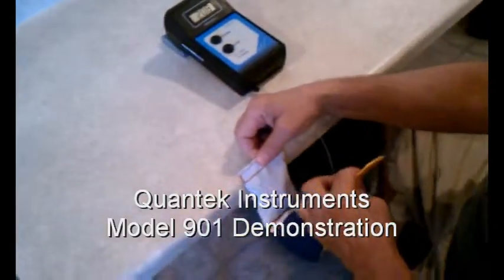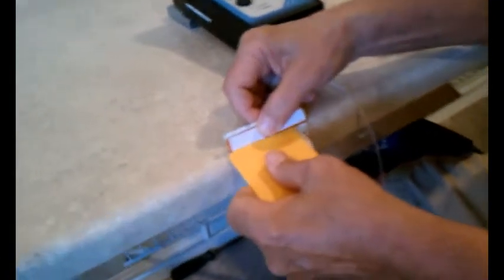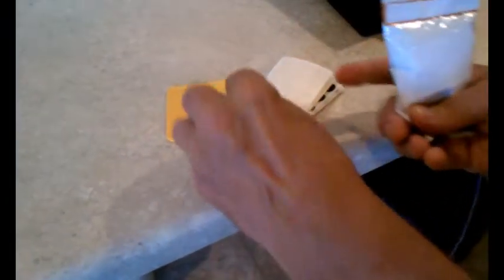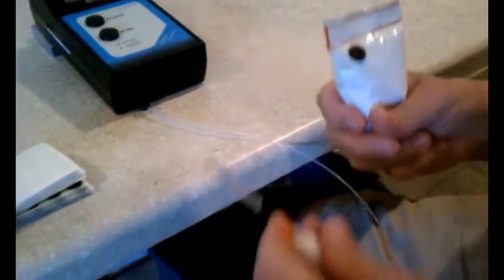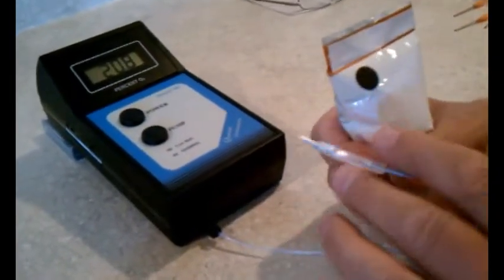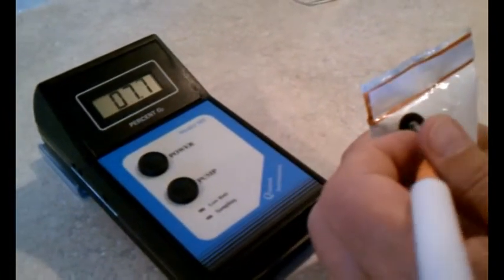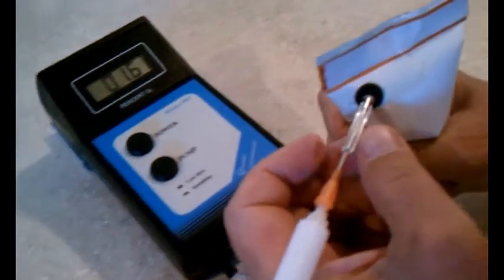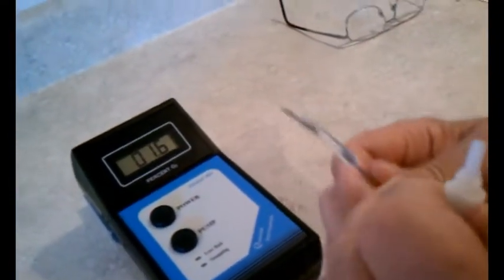Quantek Model 901 sampling demonstration (no pump activation)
In this demonstration we use a Model 901 to sample of package of a liquid, or more accurately - paste food product.  There is very little headspace, and the package has been flushed with nitrogen.

We found that after many tries, the best method seemed to involve not using the pump, but rather puncturing the package and squeezing the headspace into the analyzer.   This requires a special needle, which we provided to the customer.   The needle was two metal tubes, one sharpened for puncturing, connected by a piece of 1/16 ID tygon tubing, so that the operator of the analyzer could see when contamination was being pushed into the probe.

Send your samples into our lab, and we will tell you whether any of the analyzers in our product family will work for sampling.